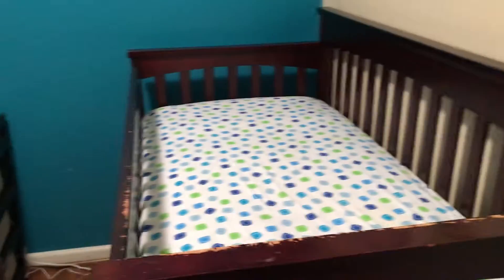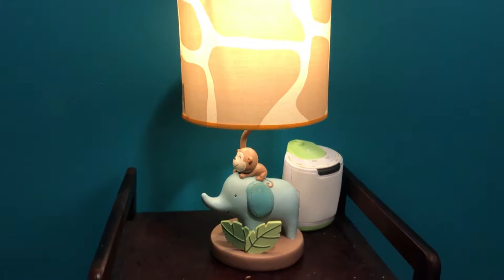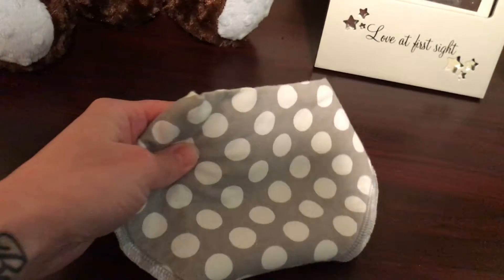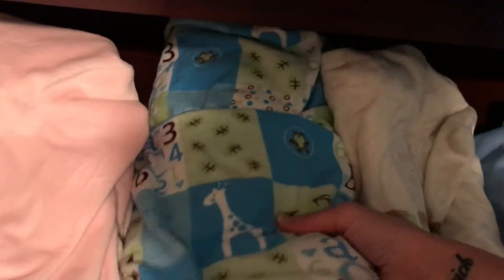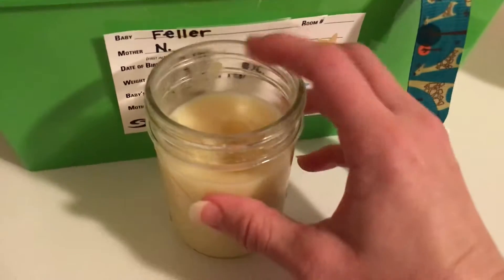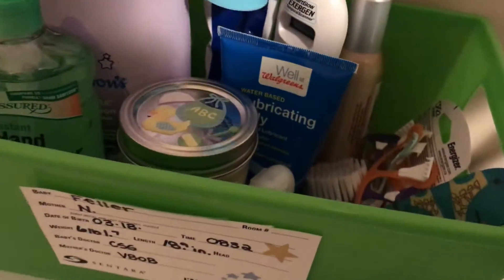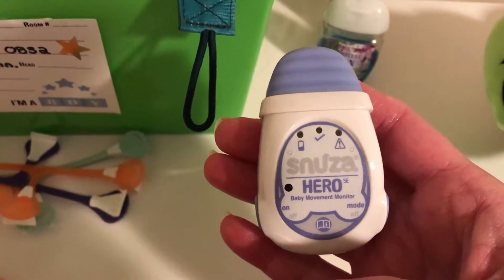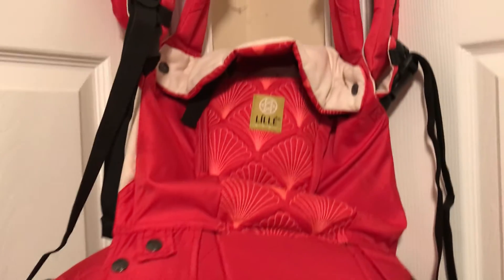Colton's Nursery Tour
Hey guys! So, Colton is 5 months old and I finally got around to making his nursery tour video! I will do a separate video on his cloth diaper stash and how all that works, so be on the lookout for that. See y'all later!